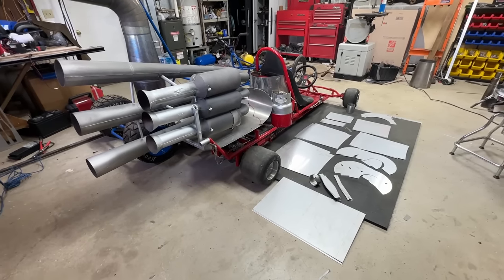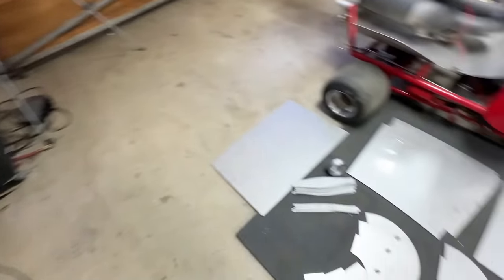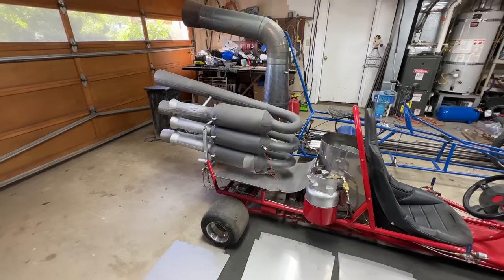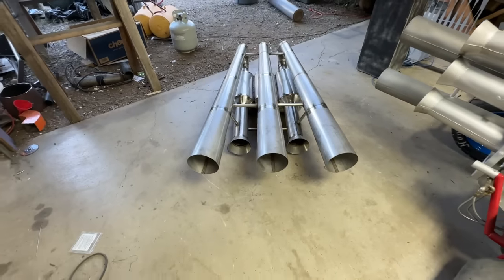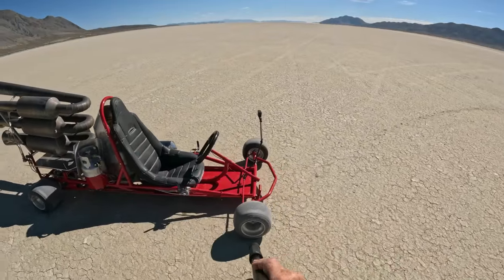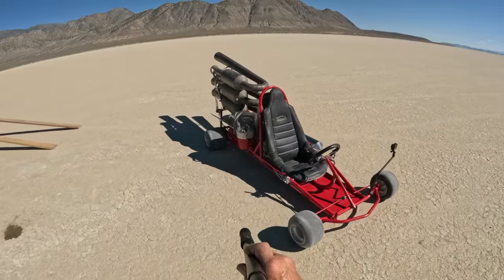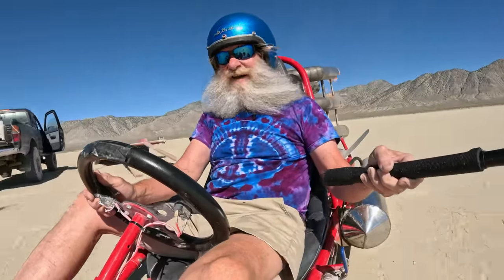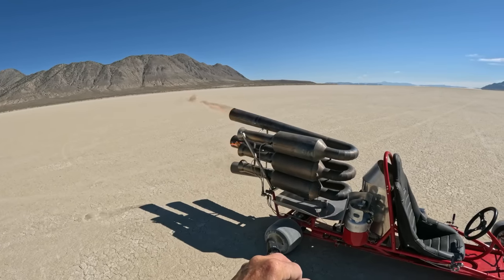Crazy Rocketman: Building and running new bigger Pulsejet engine.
Bob Maddox building a new bigger Maddoxjets triple valveless pulsejet jet engine for the beast kart. Running the new engine at the Blackrock desert in Navada. 15 % bigger engine with about 20% more thrust.